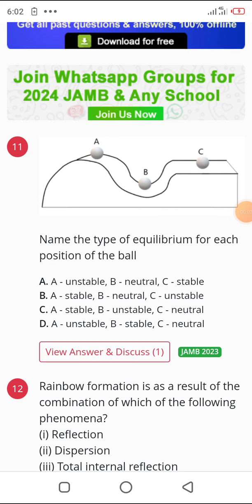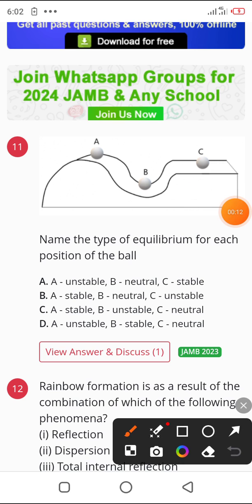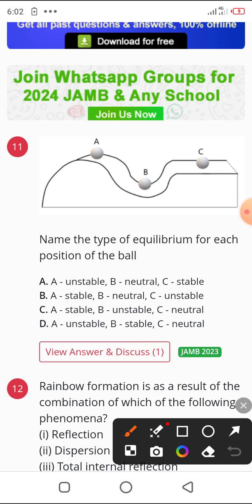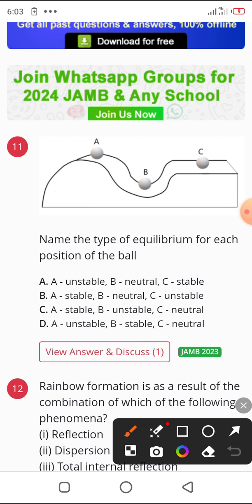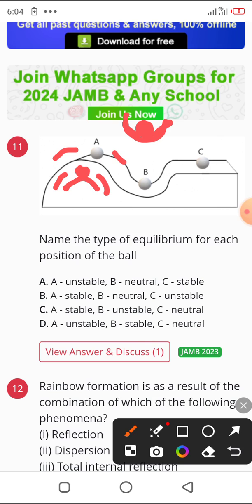Jamb past questions and answer, physics jamb past questions tutorial, jamb online lesson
basics physics, jamb past question and answer, jamb guide, how to pass physics in jamb, how to pass jamb,